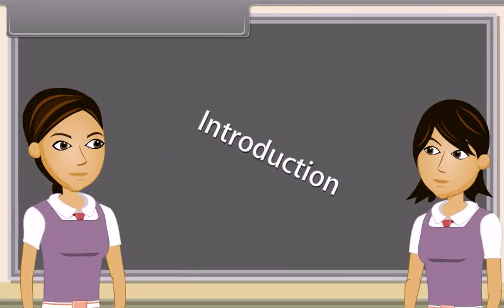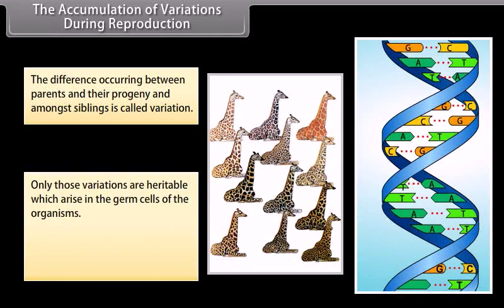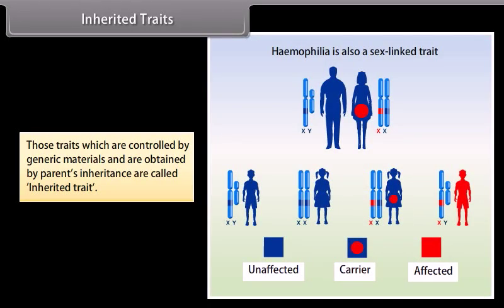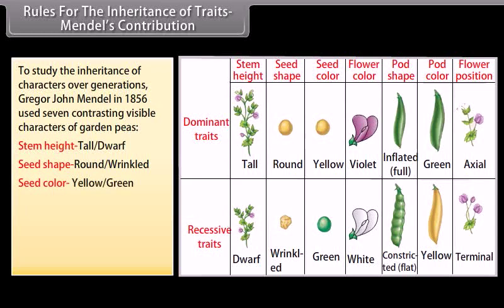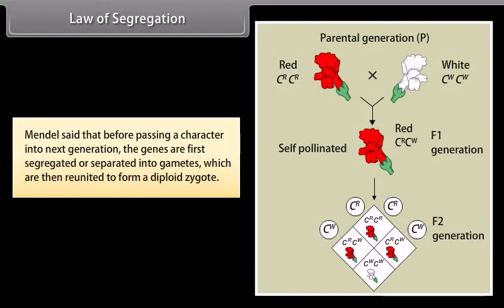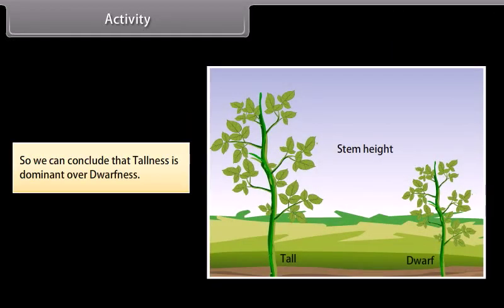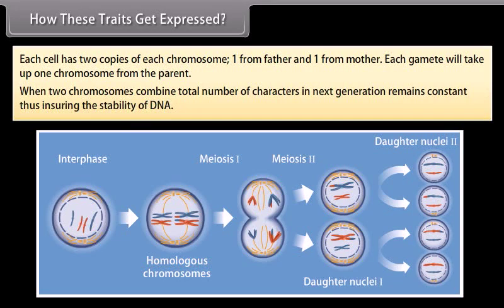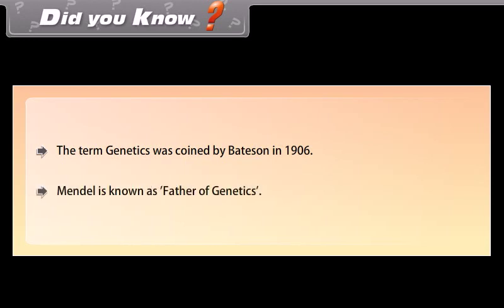Heredity And Evolution II (Class 10 Animated Video in English)